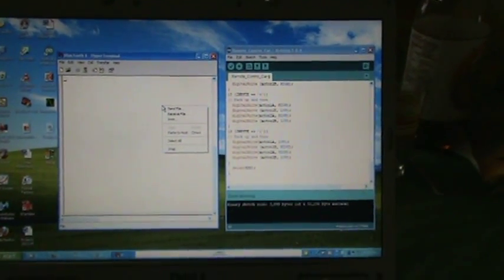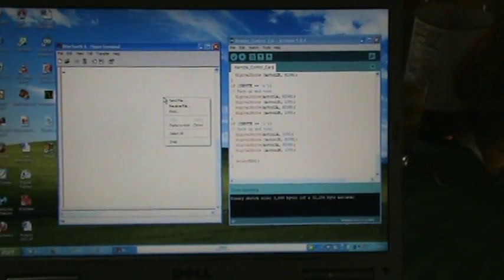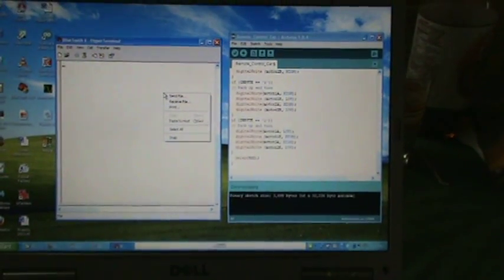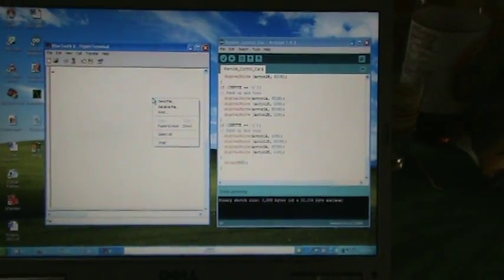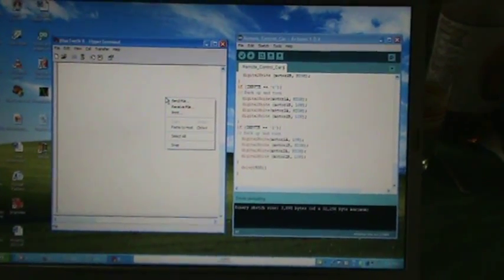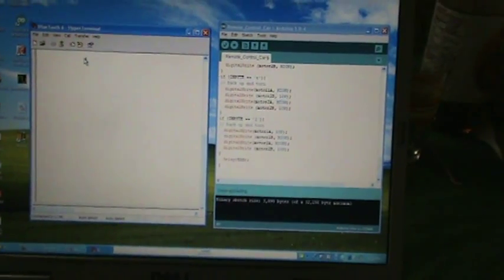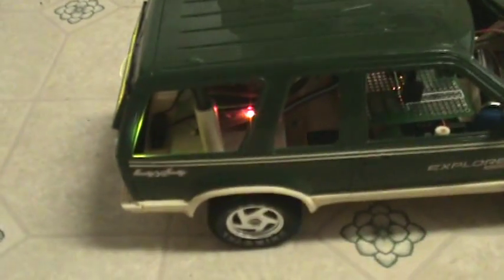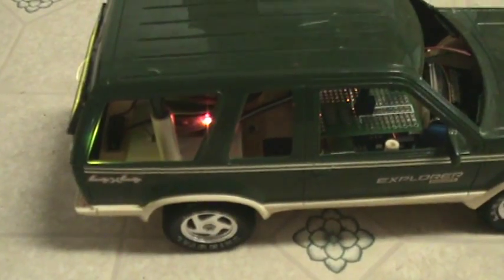Bluetooth and Arduino controlled toy car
I added a Bluetooth receiver and now I can control the car from a computer or from a telephone.